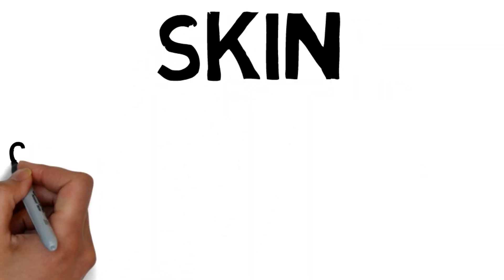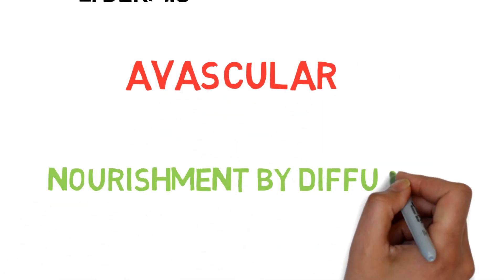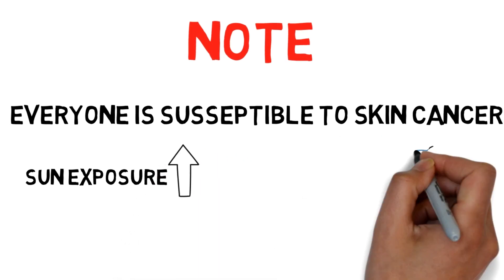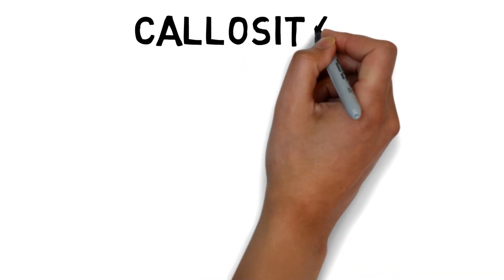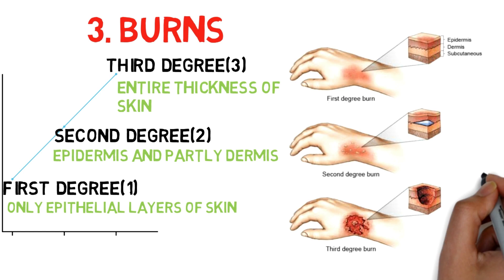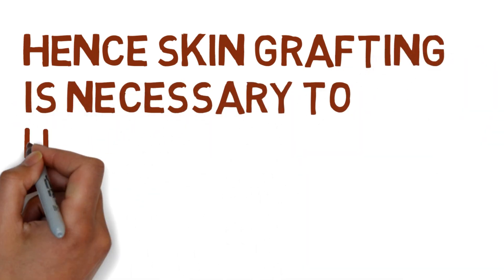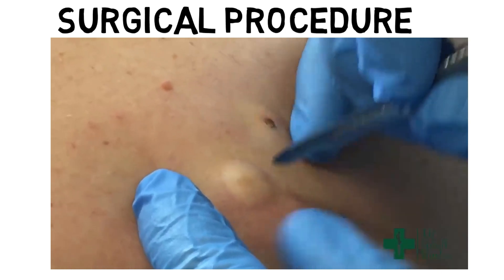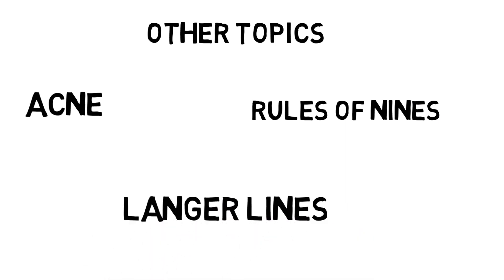SKIN-Clinical and applied | Applied anatomy of skin | Nitesh Biswas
This video is on clinical and applied anatomy of skin, under general anatomy.

Timelines:-
0:00 Introduction
1:03 Skin cancer
2:13 Corns
2:50 Callosity
3:08 Burns
4:58 Sebaceous cyst
5:33 Surgery of sebaceous cyst

Click on any of the timelines to directly view the topic which you like.

Thank you for giving your precious time